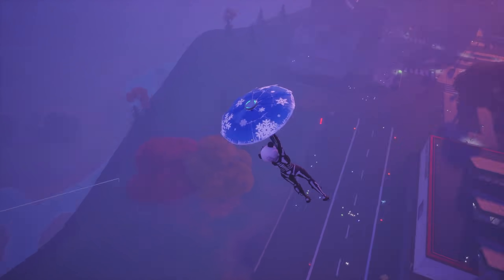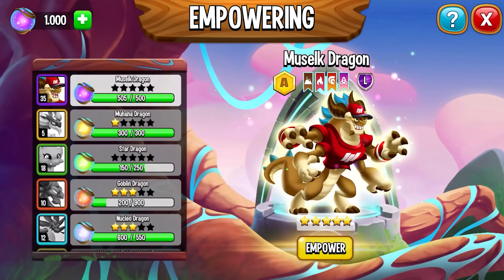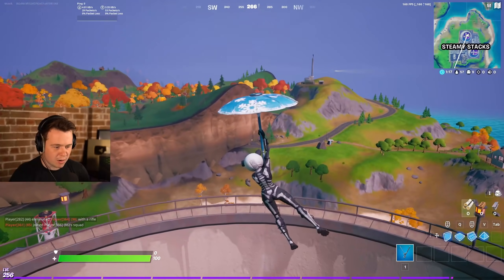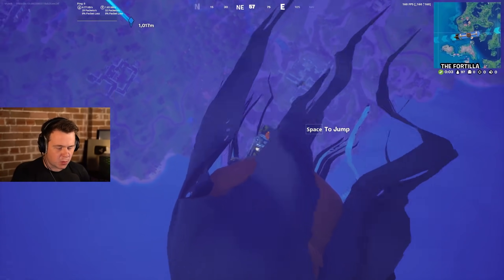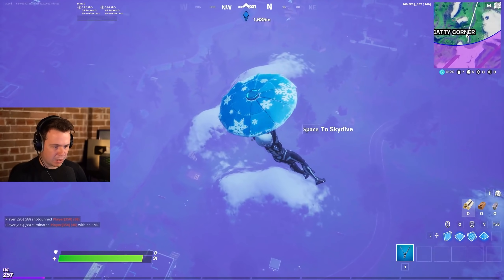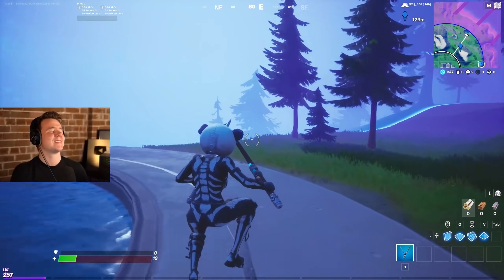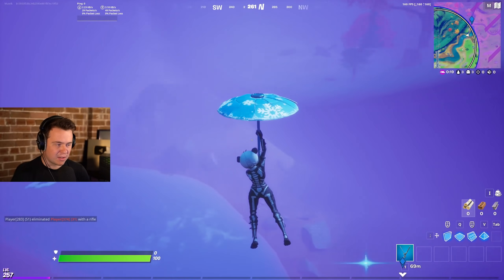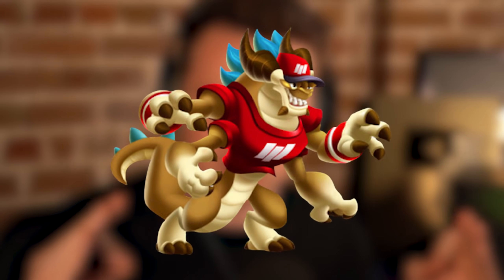WINNING Fortnite Without Landing (*NEW* Rifts)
Can you win Fortnite Chapter 2 by flying all game.